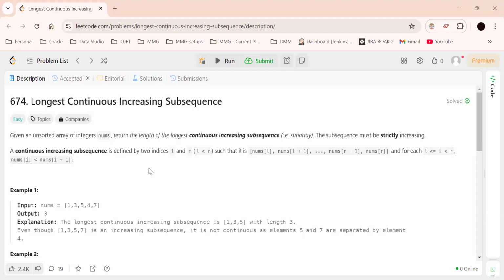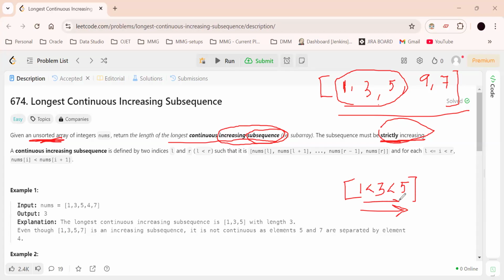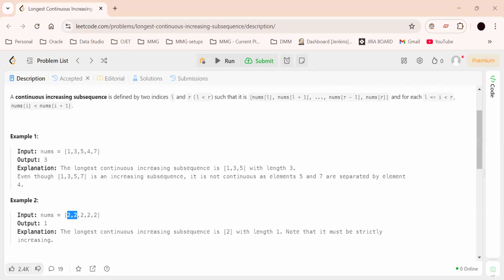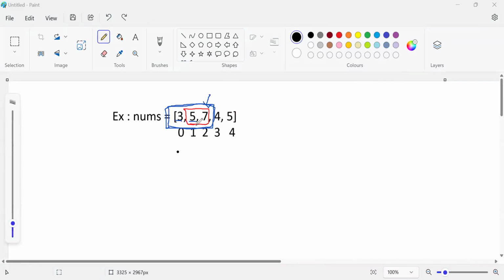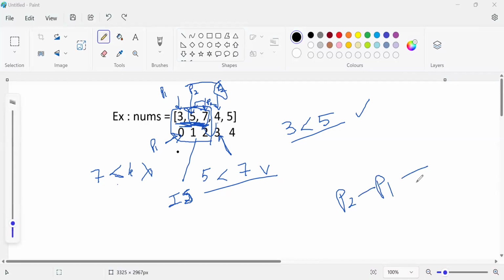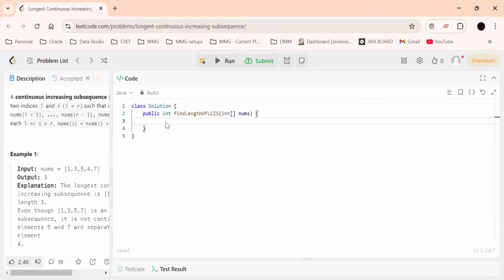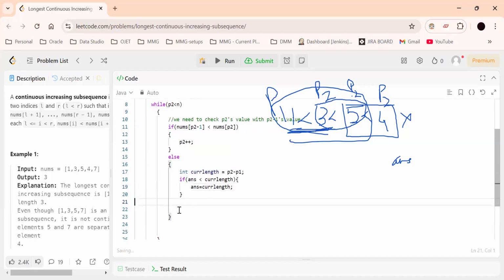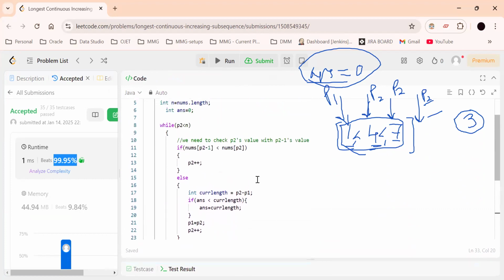Longest Increasing Subsequence (LIS) | DSA Coding Interview Problem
Learn how to find the Longest Increasing Subsequence (LIS) in an array using an efficient DSA approach. An important Dynamic Programming problem frequently discussed in coding interviews and MNC placements.